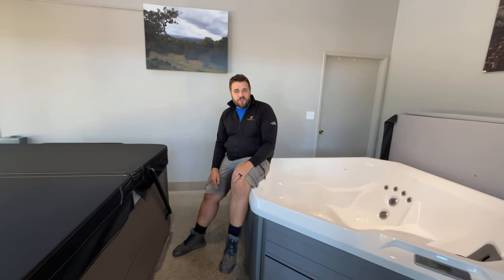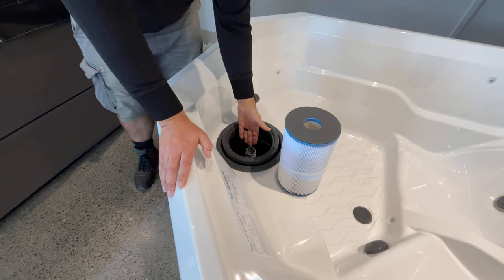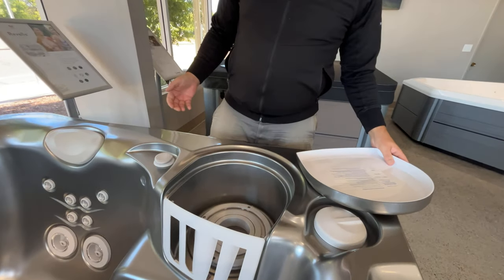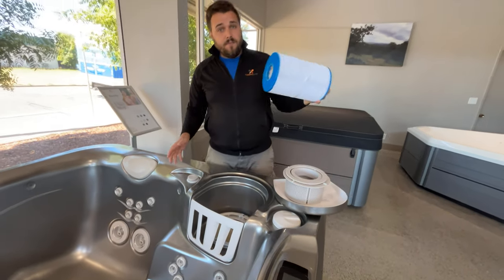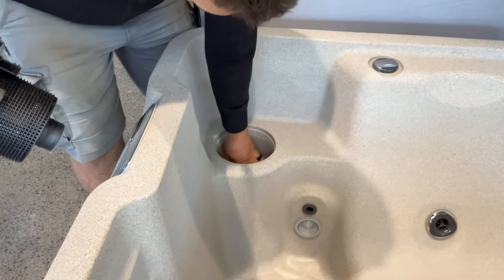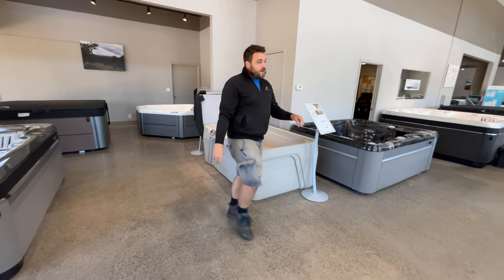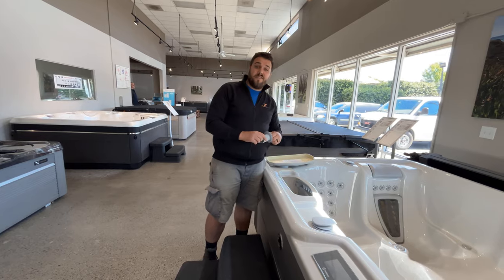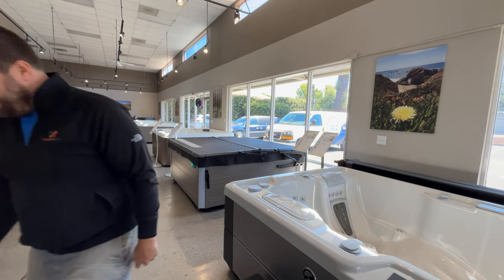How To Fill Your Spa!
Our resident Hot Tub Store Spa Expert helps walk you through the first step involved in getting your spa ready for your first soak: Filling!

Series:
0:00 - 0:22 HotSpot / Vacanza
0:23 - 0:47 Utopia / Paradise
0:48 - 1:12 Fantasy
1:13 - 1:45 Highlife / Limelight